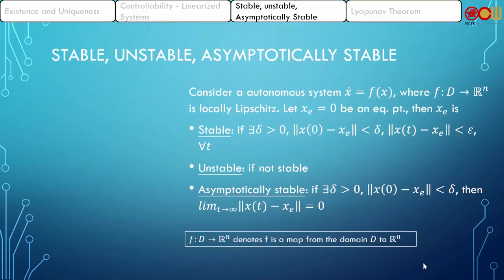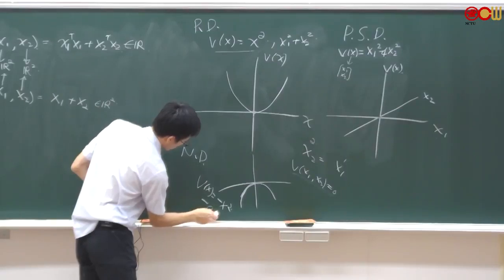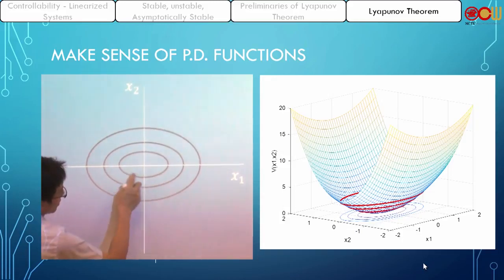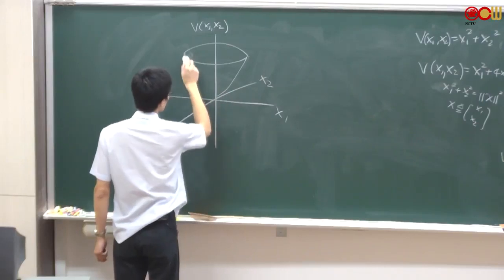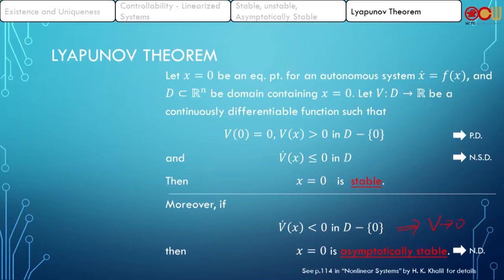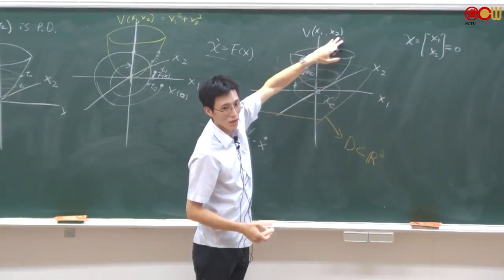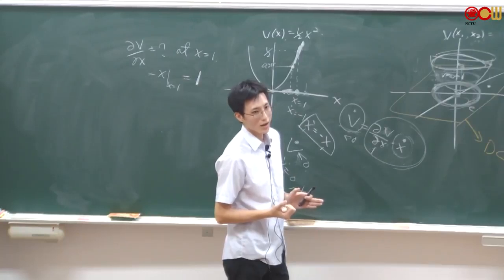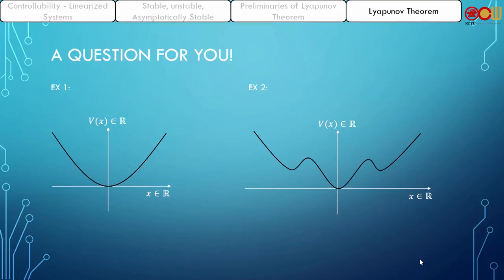Week 10-1 Nonlinear controller：Lyapunov functions